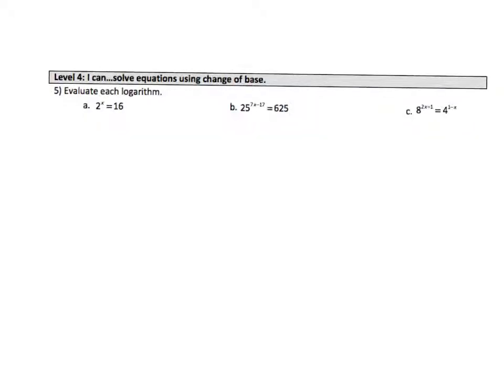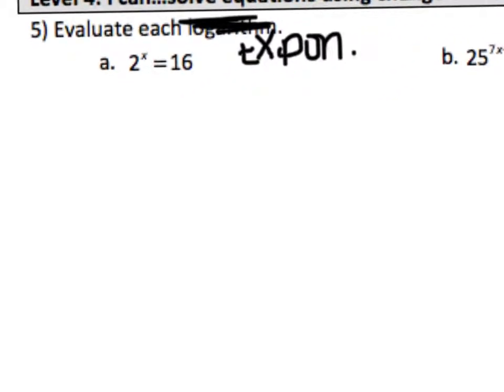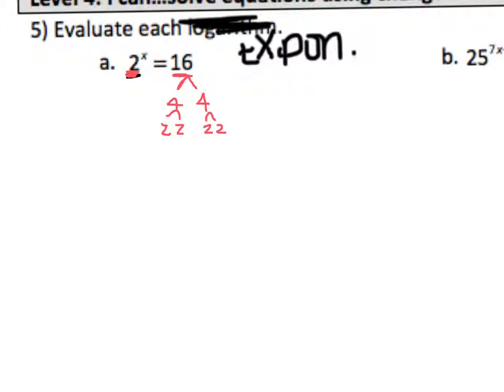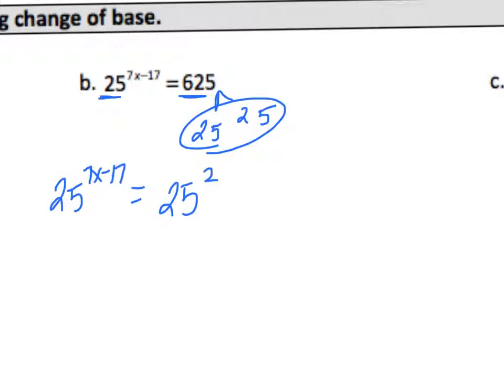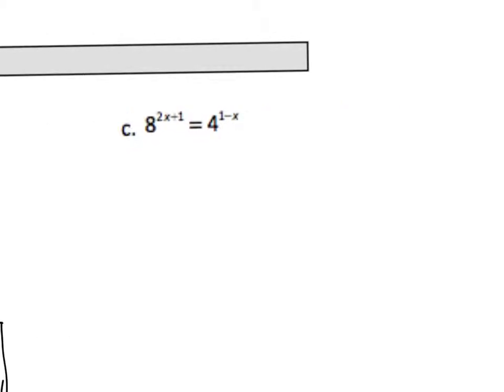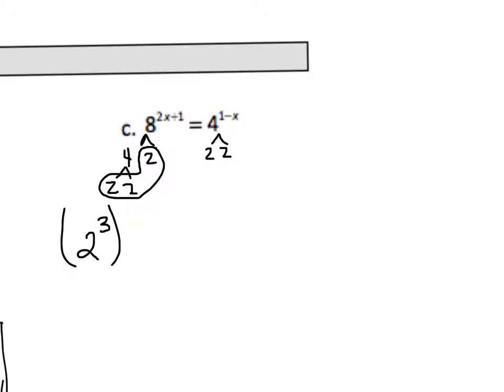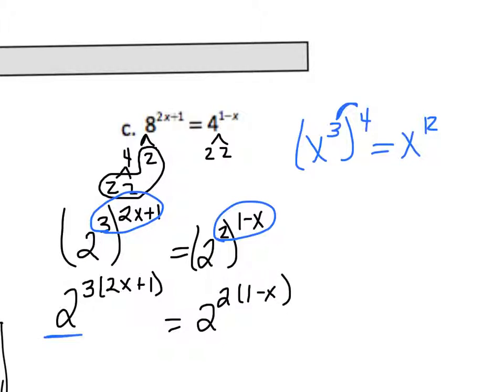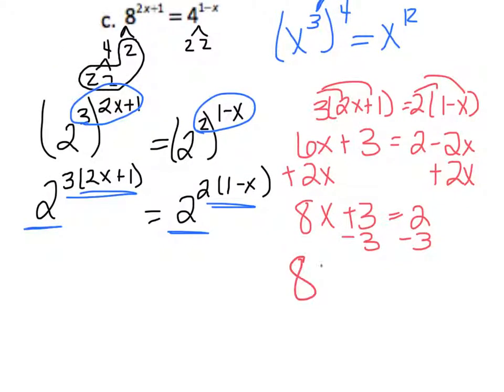475_8.2_level_4